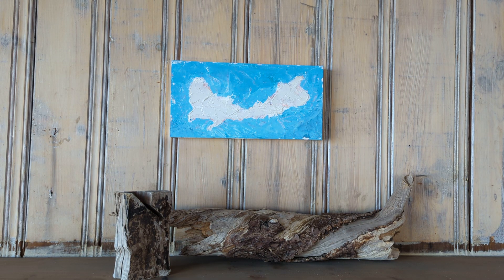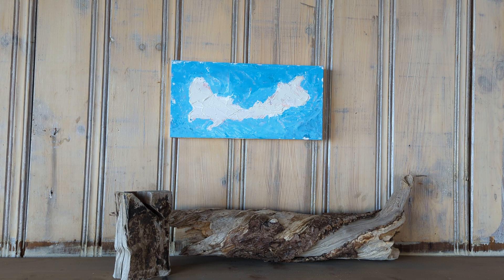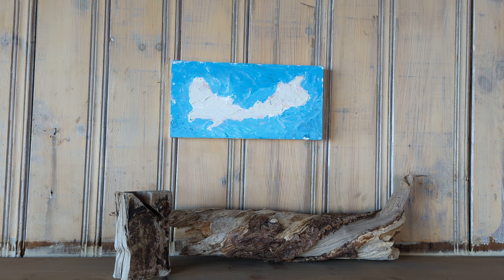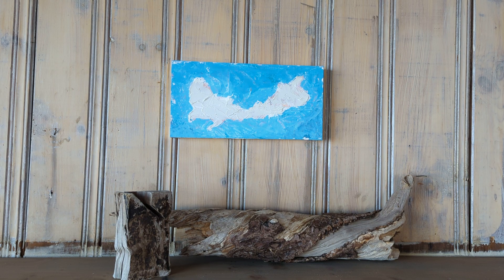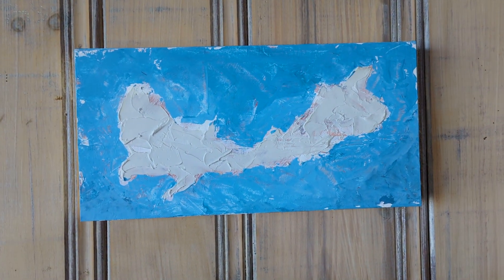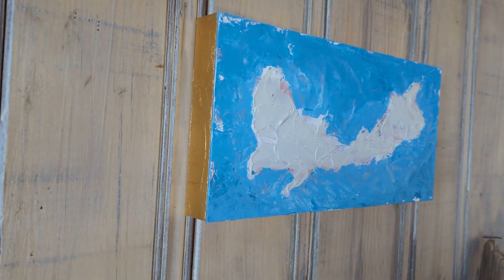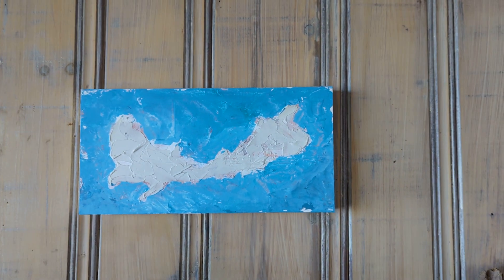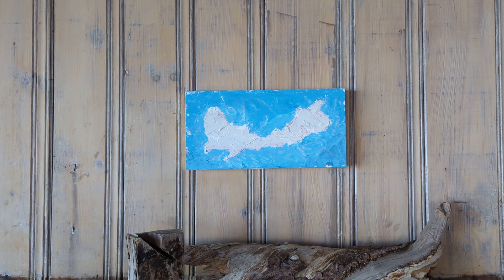Cloud No.2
A brief overview of this highly collectible piece that is now listed